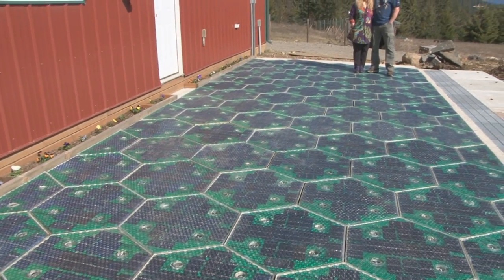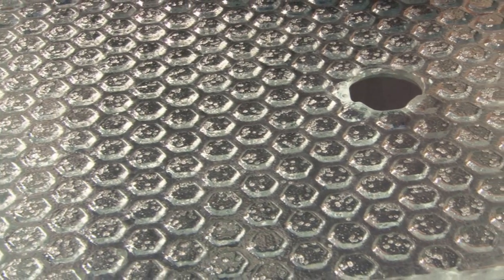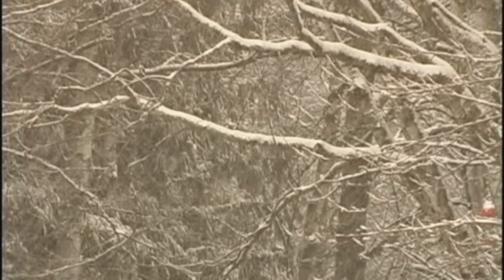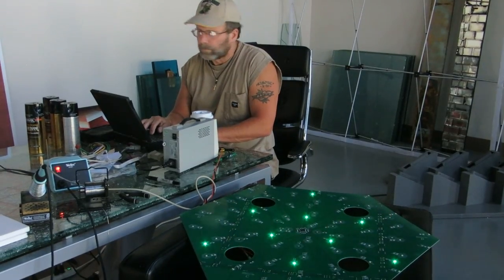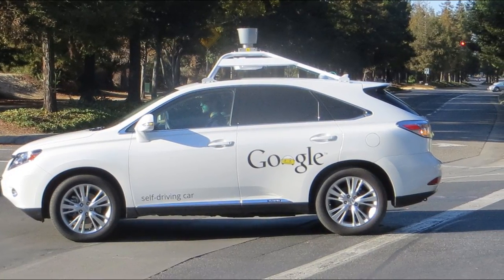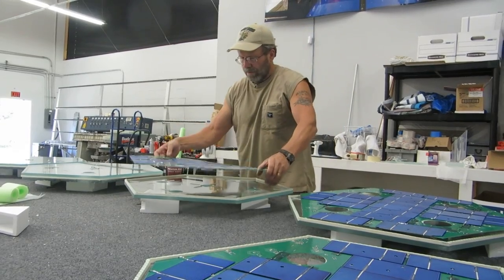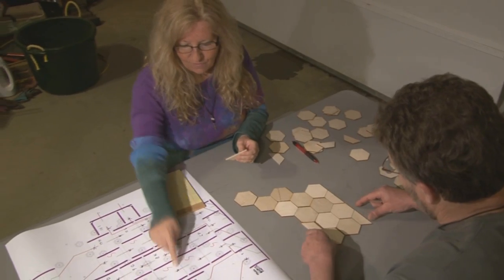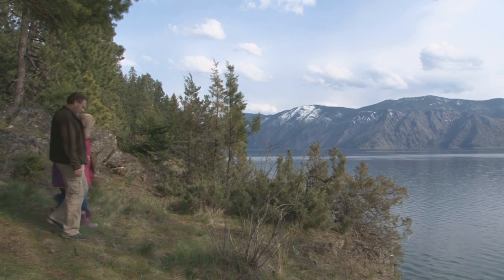Solar Roadways Indiegogo Video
We're offering some very unique perks!